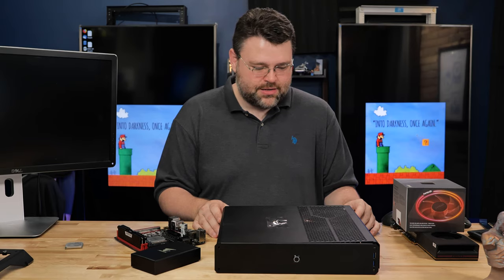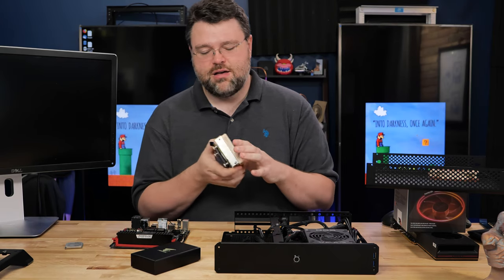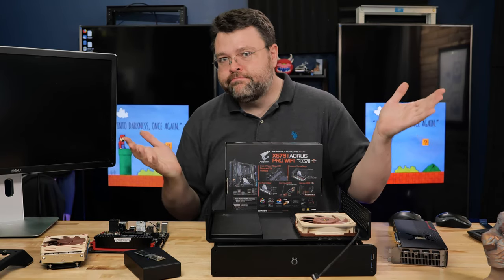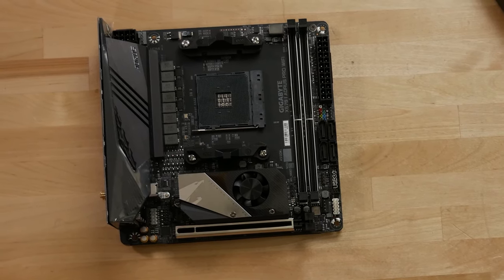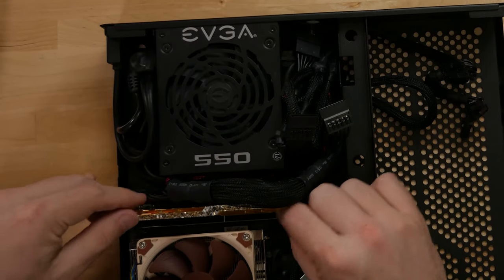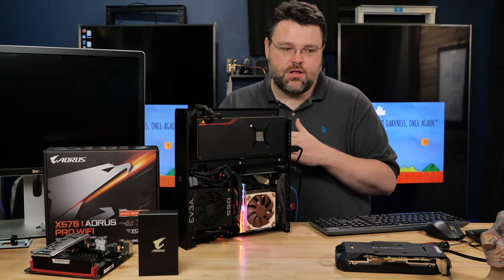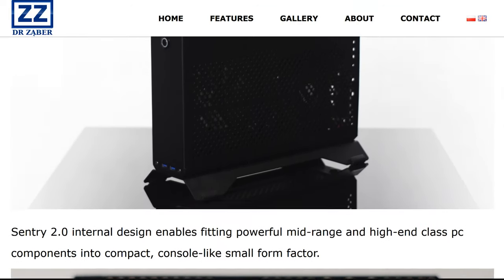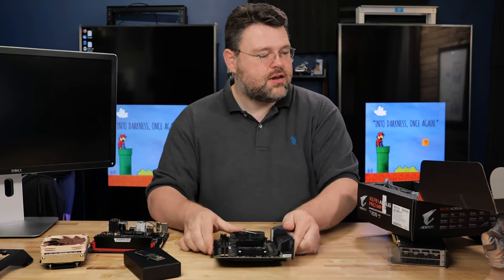Aorus x570 ITX & Ryzen 3700X Build in the Dr Zaber Sentry 2.0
Revisiting this tiny ITX powerhouse case with a the new king of power-sippy but powerful CPUs, the Ryzen 3700X.